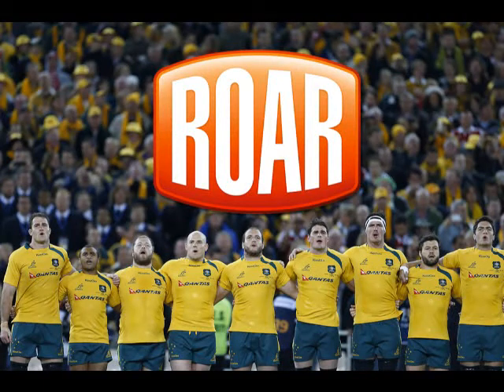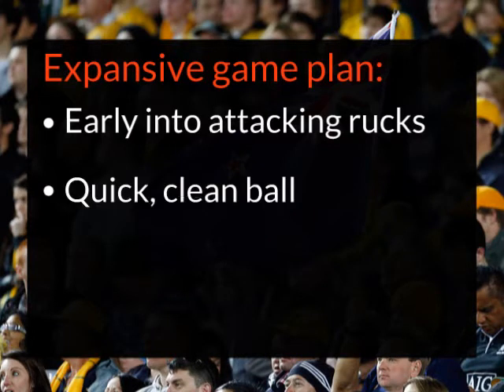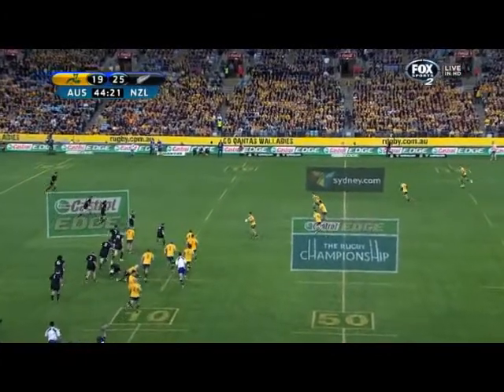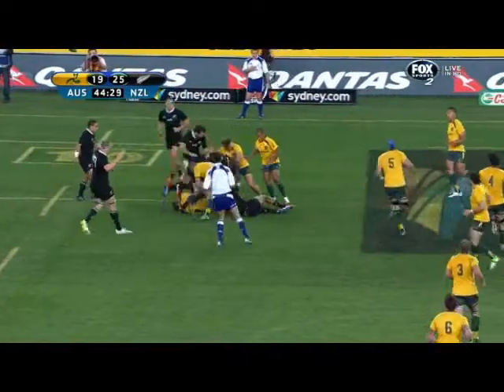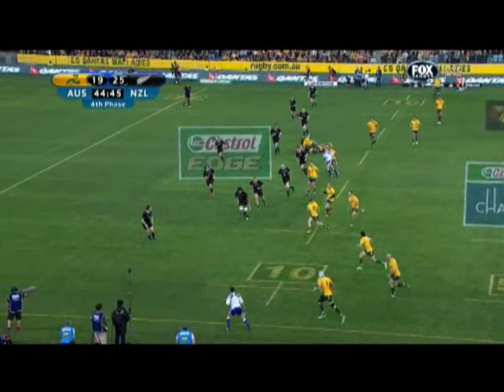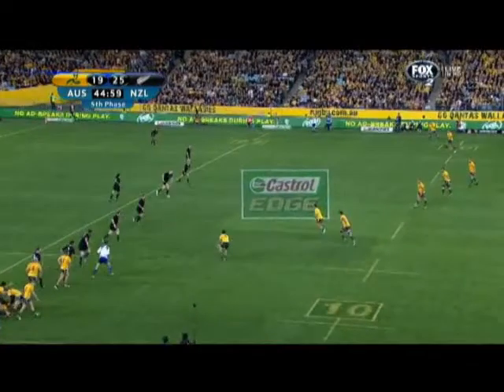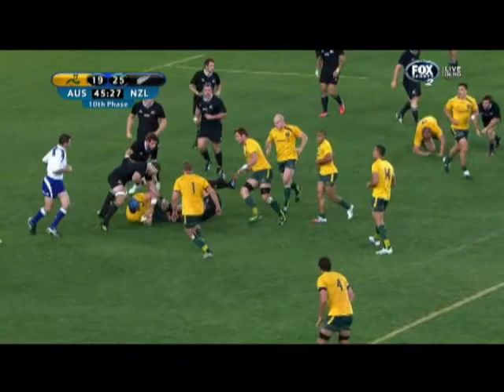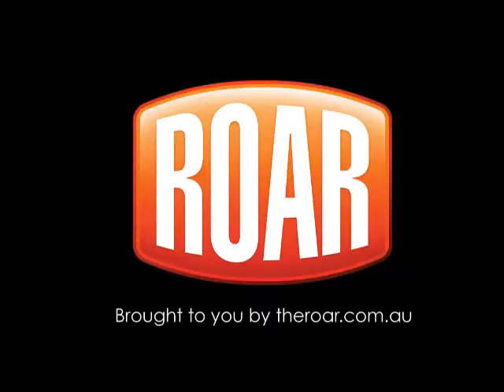Wallabies Expansive Game Plan Analysis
Scott Allen reviews how the Wallabies are trying to develop and expansive game plan under Ewen McKenzie